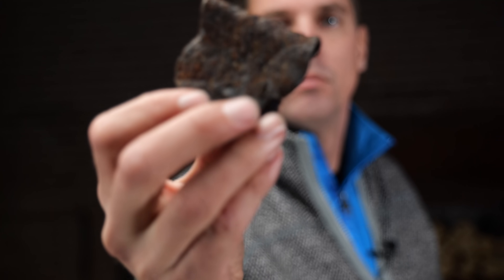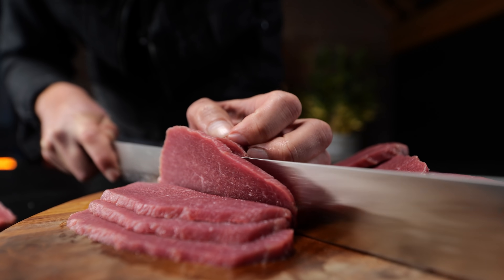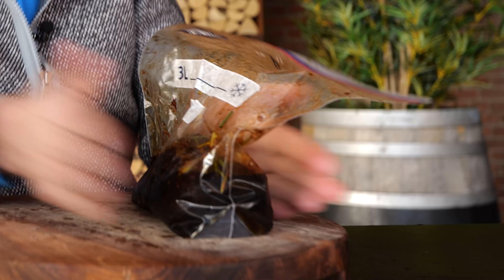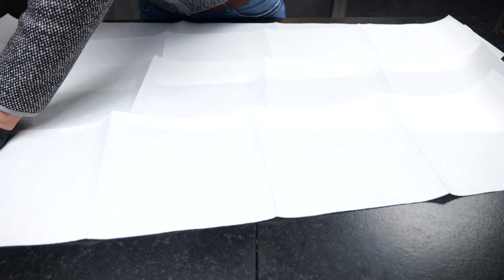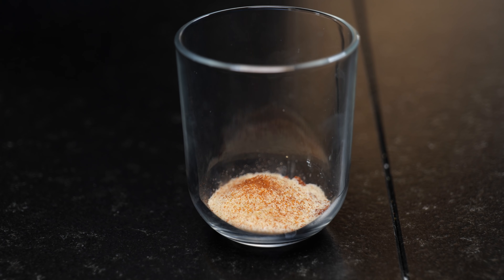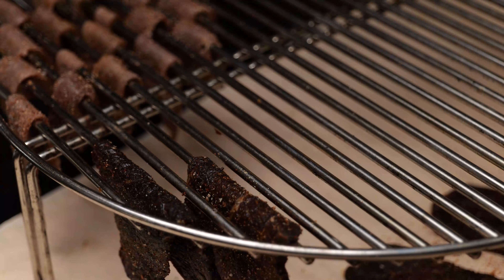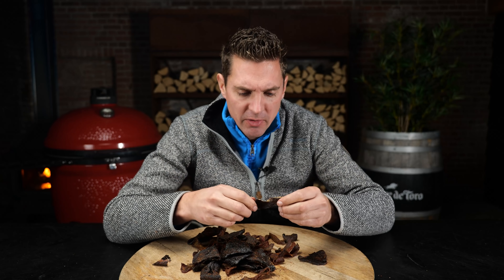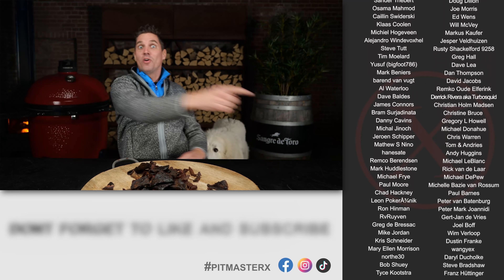I am giving you my SECRET technique to make Perfect BEEF JERKY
RANDOM 😋
(words that help you find this video) KEEPONGRILLING grilling bbq barbecue pitmaster x beefjerky beef venison jerky foodtube food recipe smoking smoke dry smoke